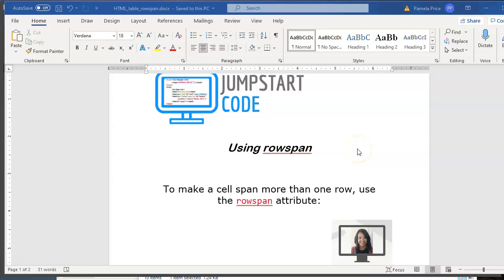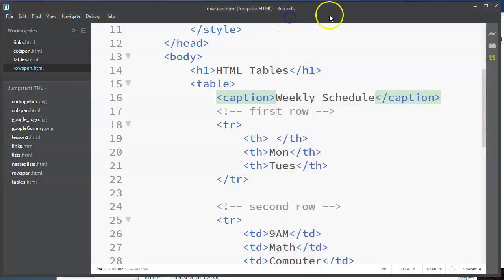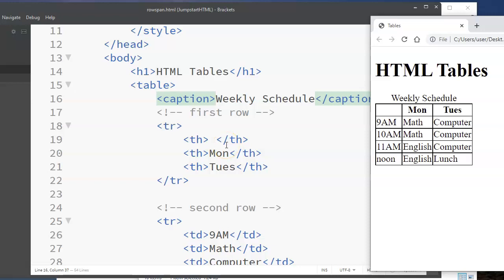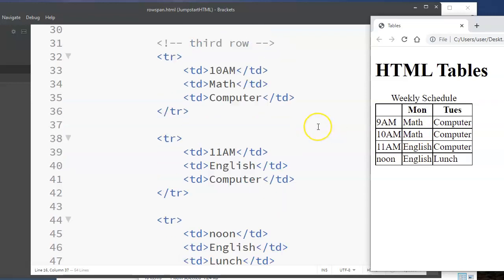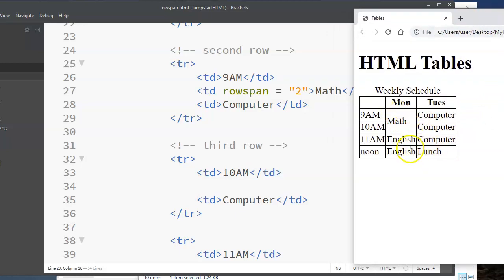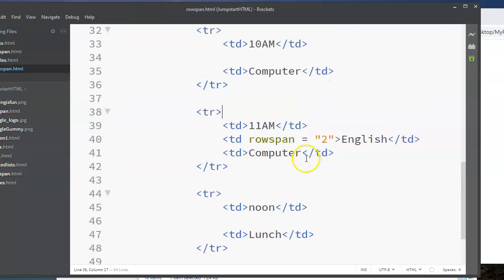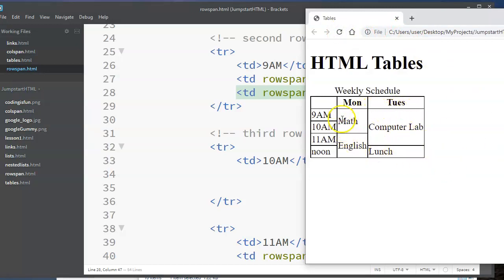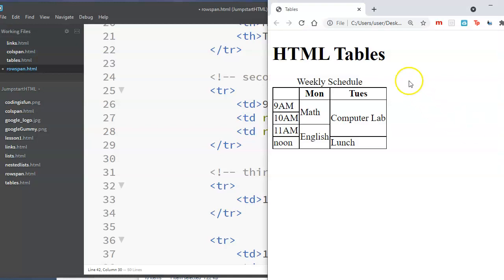Merging HTML table rows using rowspan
Merging rows of a table using the rowspan attribute